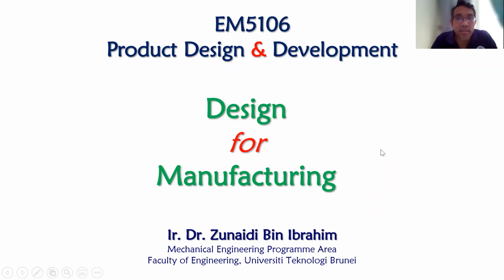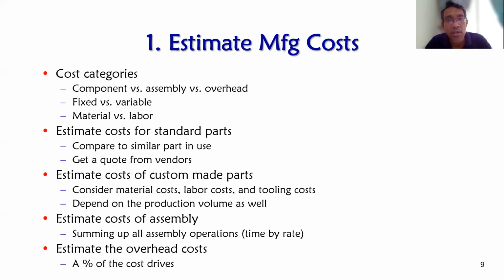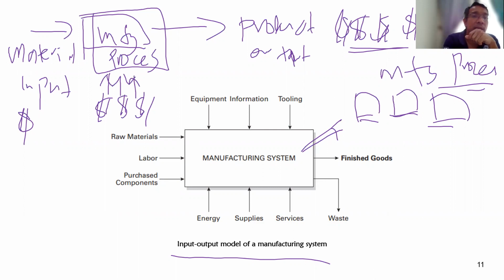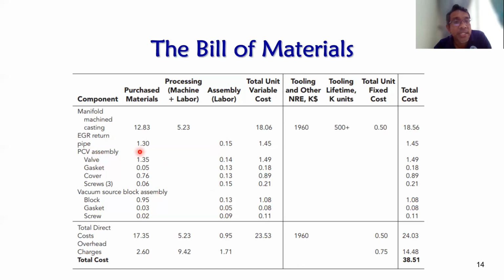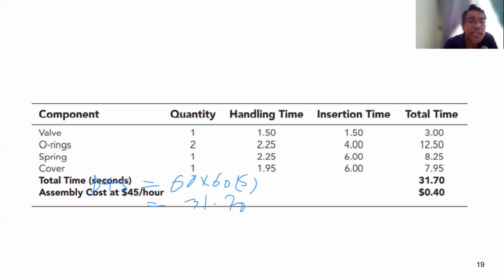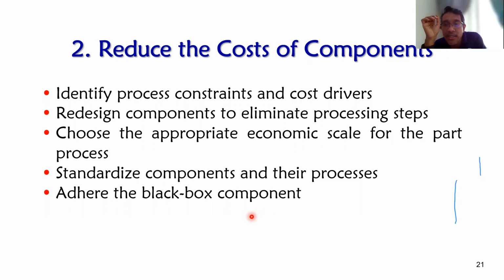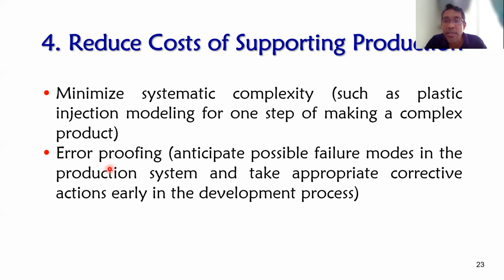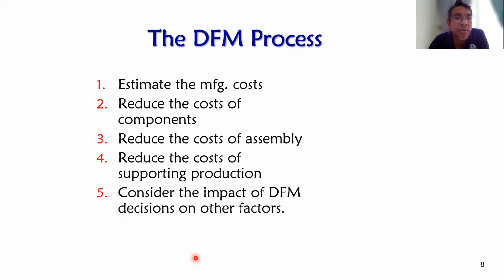Wk-07 EM5106 Design for Manufacturing 2021